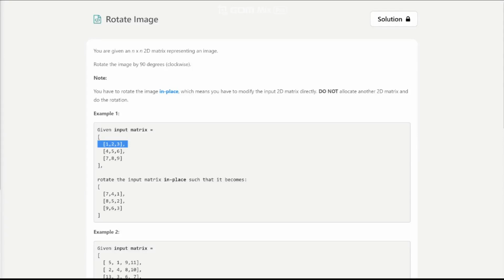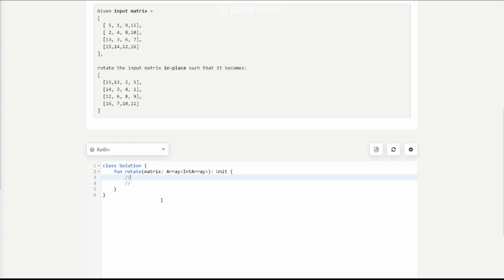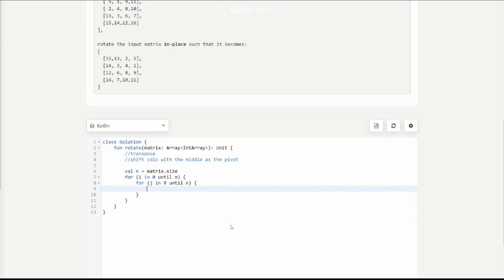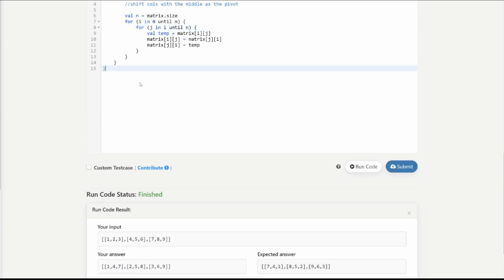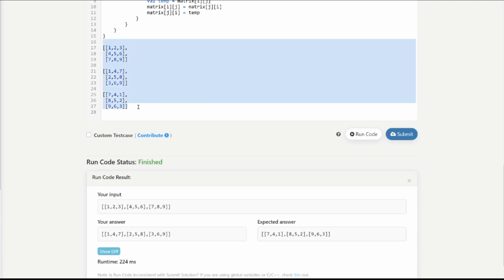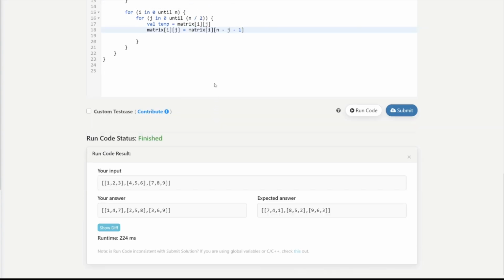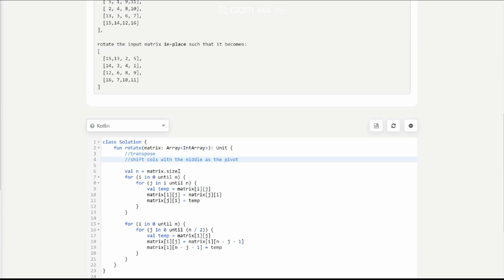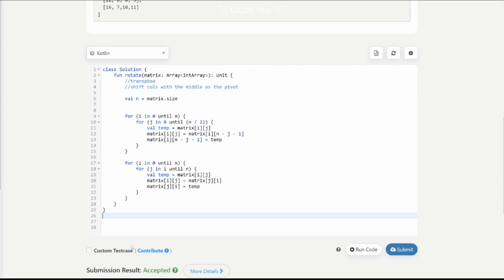Rotate Image (LeetCode)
LeetCode Solution for "Rotate Image"